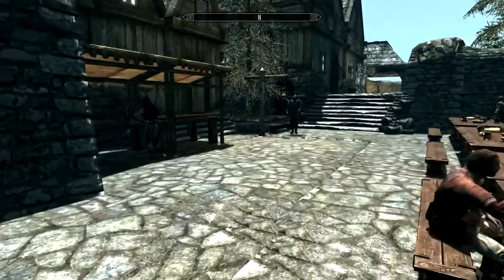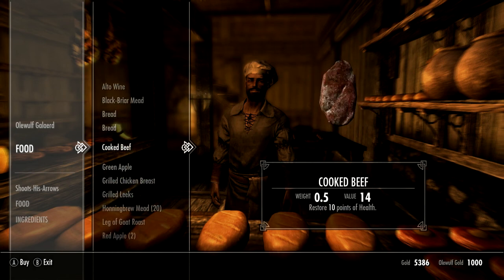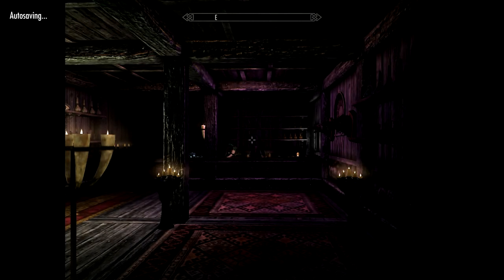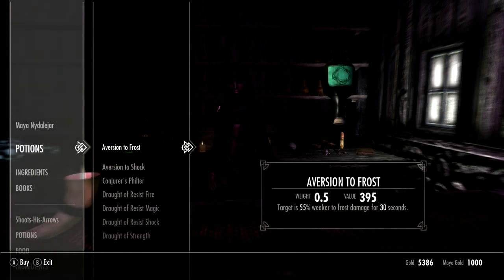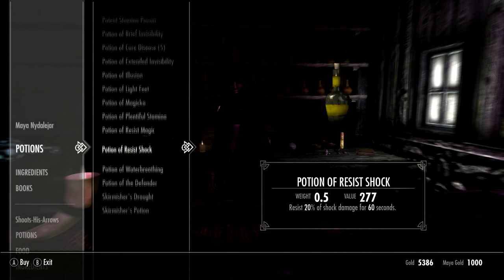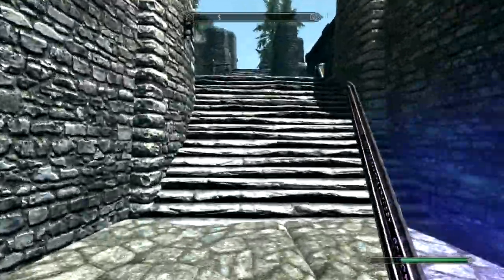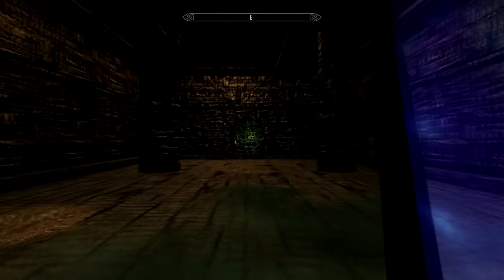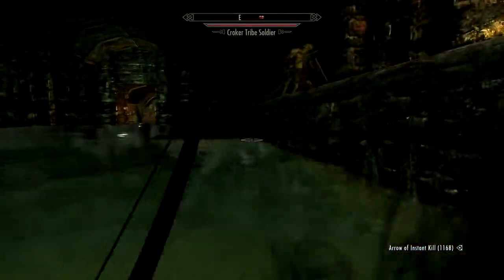Skyrim Mods Episode 05: Become King of Riverhelm! (Quest for the Crown Part 3)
This time, I take a look at the amazing Become King of Riverhelm mod! It's a huge freaking catle outside of Whiterun. In it, you'll find a TON of custom interiors, along with guards with completely new armor and voice acting. You'll also find an arena,  a couple of taverns, and approximately fourteen tons of all-around awesomeness.

This is the second part, not only of this mod review, but of a larger series called Quest for the Crown. In this series, I'll be crawling dungeons and exploring Skyrim in search of enough gold to buy a mine in Riverhelm, and then eventually the title of King of Riverhelm. It's going to be awesome!